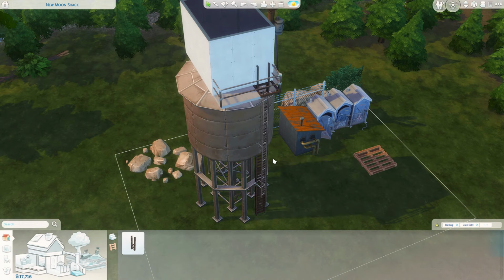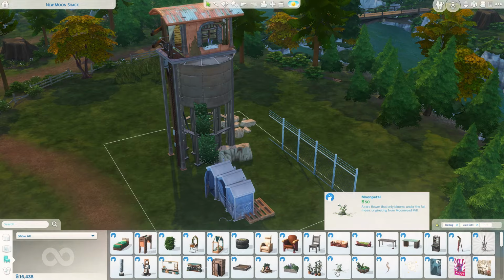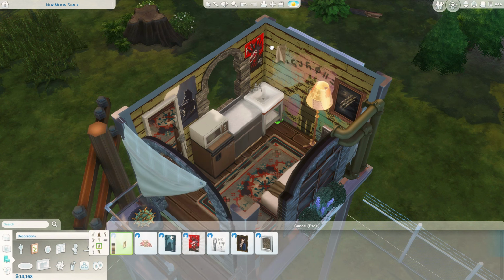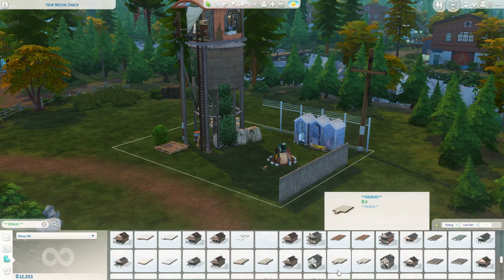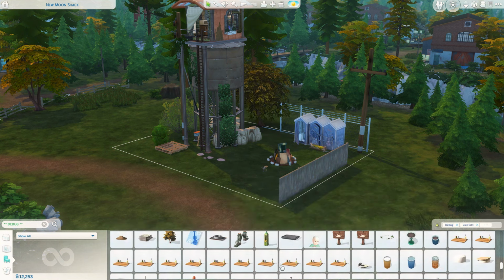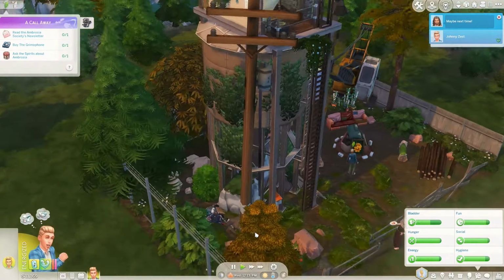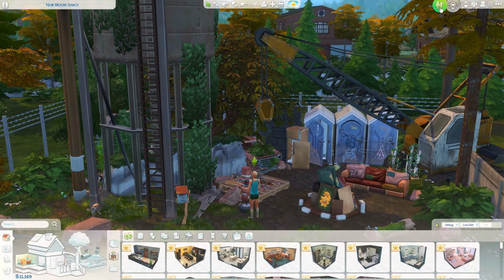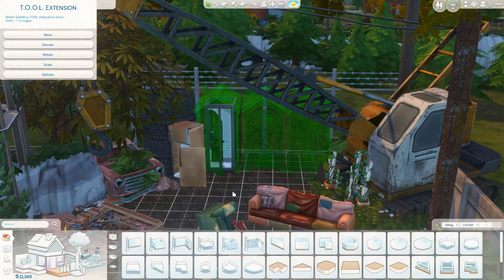Werewolf Starter Home in Moonwood Mill 🐺 The Sims 4: Speed Build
EAPartner | 💚 Thanks for Slythering-in!

Today we are building a limited pack starter home with Werewolves and Base Game only.

Thanks to the EACreatorNetwork I recieve free game codes and early access for packs/kits. All opinions remain my own.

Intro: 0:00:00
Speed Build: 0:03
Walkthrough: 15:36
Screenshots: 24:17

❇️ Social Media Links
- Gallery ID - Symtherin

⚠ Game Packs Gifted to me by EA
- The Sims 4 For Rent (Expansion Pack)
- The Sims 4 Castle Estate (Kit)
- The Sims 4 Goth Galore (Kit)
- The Sims 4 Crystal Creations (Stuff Pack)
- The Sims 4 Party Essentials (Kit)
- The Sims 4 Urban Homage (Kit)
- The Sims 4 Cozy Bistro (Kit)
- The Sims 4 Riverea Retreat (Kit)
- The Sims 4 Lovestruck (Expansion Pack)
- The Sims 4 Artist Studio (Kit)
- The Sims 4 Storybook Nursery (Kit)